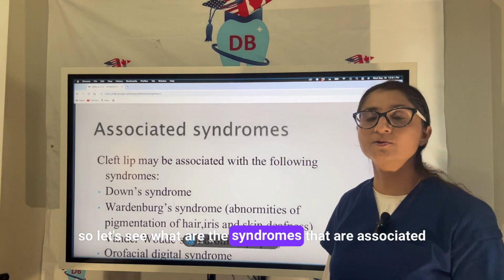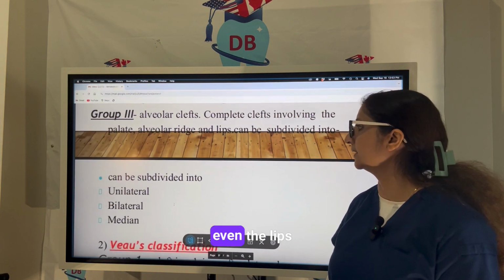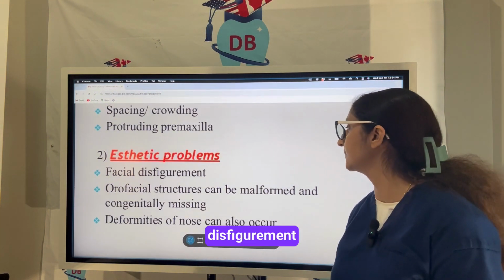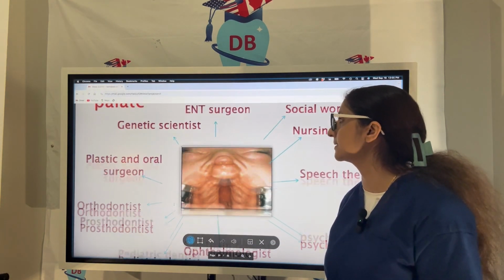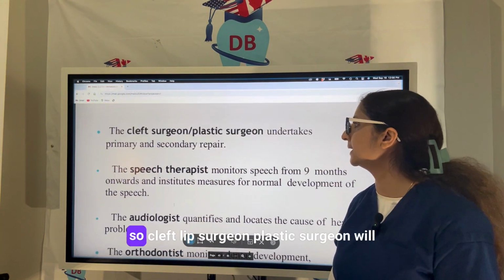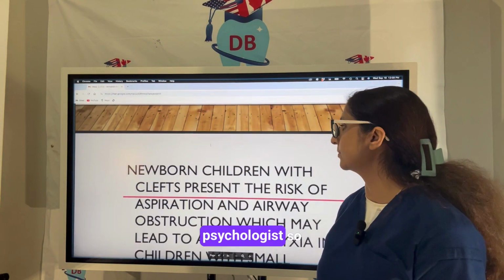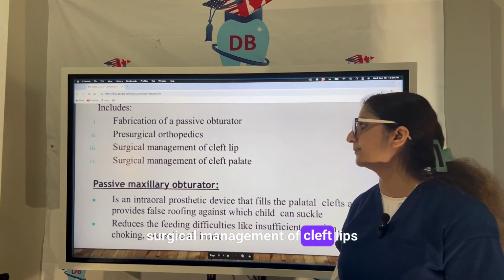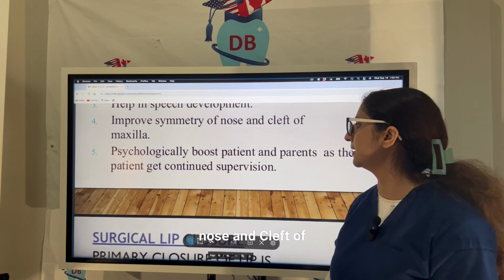CLEFT LIP PALATE-Lecture-2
⁠ SIGN UP FOR DR SEHAR'S CLASSES &FREE ORIENTATION TODAY!!
 CLEFT LIP PALALTE(CL/P) is one of the most common congenital craniofacial abnormalities. It is characterized by failure of normal fusion of the palate and lip at the midline during development resulting in a clinically obvious deformity of the newborn. Cleft lip and palate (CL/P) and cleft palate alone (CPO) are not only cosmetic deformities but have significant functional morbidity for the newborn without adequate management. CL/P impacts the newborn’s ability to feed in multiple ways, including increased nasal reflux, inability to form an adequate latch, and increased work of feeding leading to fatigue.
Further, while isolated CL/P and CPO are not uncommon, these defects are often part of congenital syndromes that must be recognized and can benefit from early characterization and management. CL/P and CPO are, therefore, paradigm situations for the involvement of an interprofessional social and medical healthcare team.